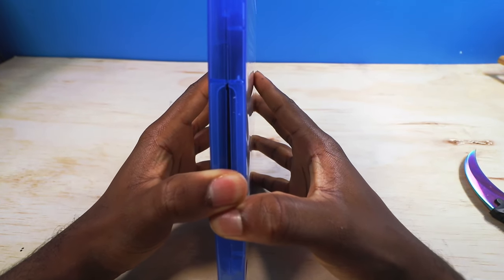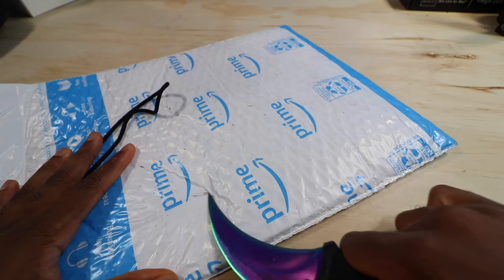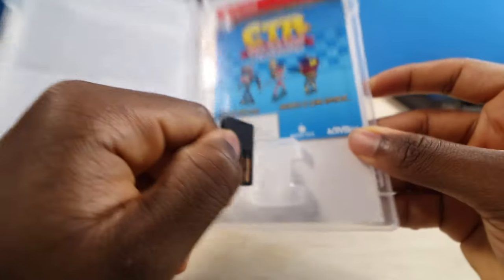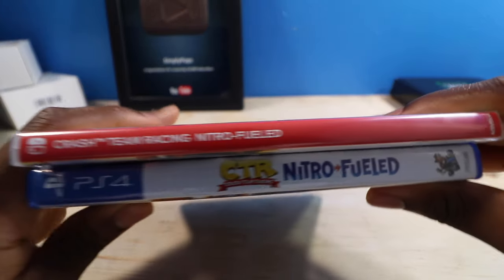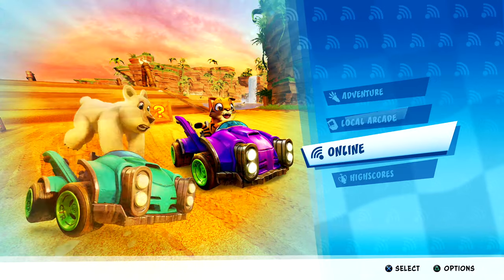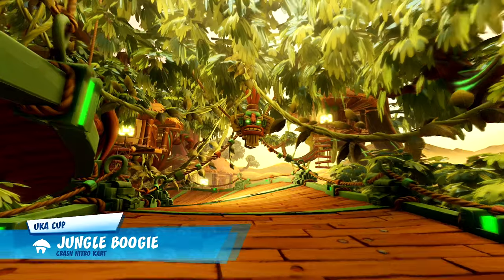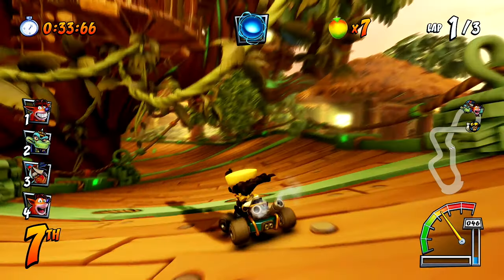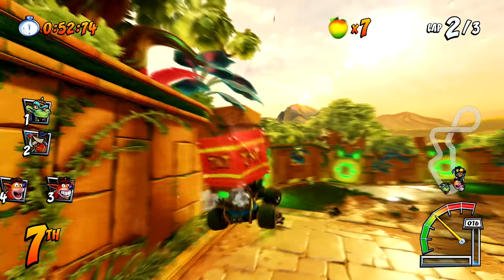Crash Team Racing Nitro-Fueled PS4/Switch Unboxing & Gameplay!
Is this better than Mario Kart 8 Deluxe? Unboxing Crash Team Racing for PlayStation 4 and Nintendo Switch plus PS4 Gameplay for 10 minutes.

 SimplyPops